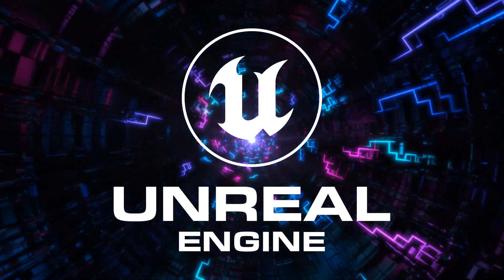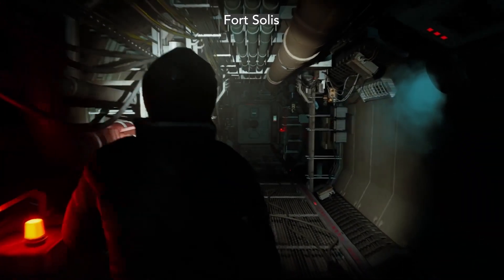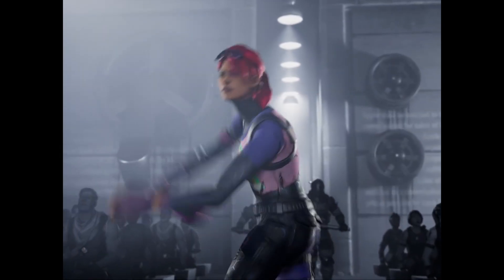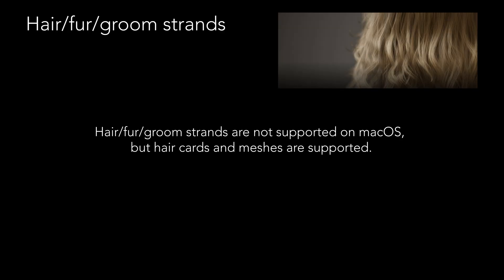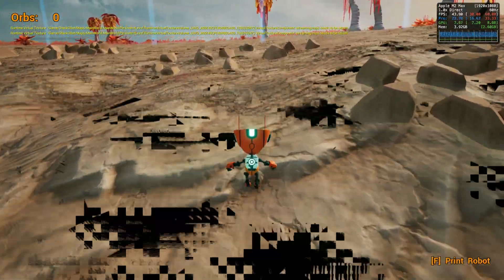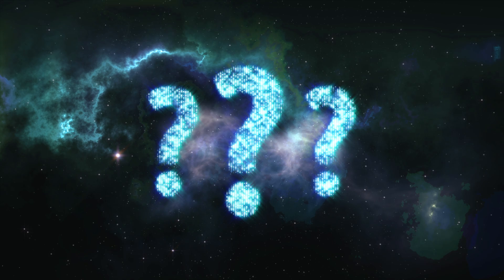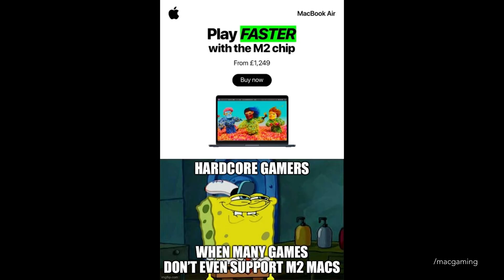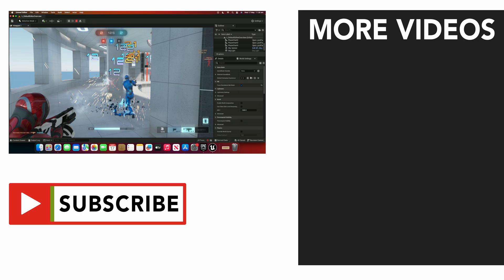The Future of AAA Mac Gaming with Unreal Engine 5.2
Epic have added native Apple silicon support to the Unreal Editor. Let’s take a look!

0:00 - Introduction
0:22 - Unreal Engine on Apple:
2:07 - macOS limitations in UE 5.2:
3:49 - Testing Unreal Engine 5.2 on Mac:
6:54 - Mac Mini M2 Hub - Sponsor
8:26 - My Final Thoughts??